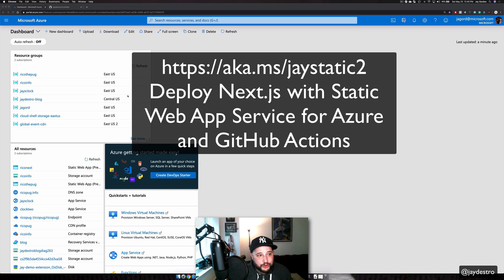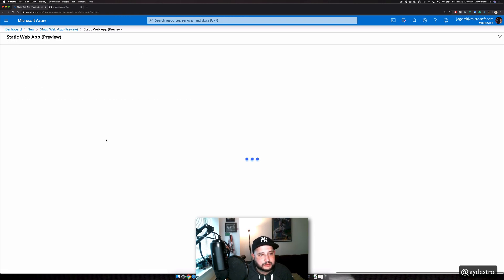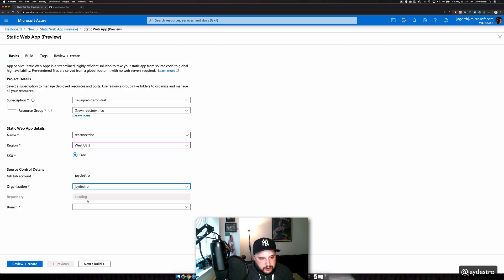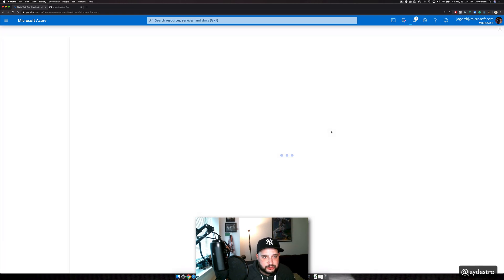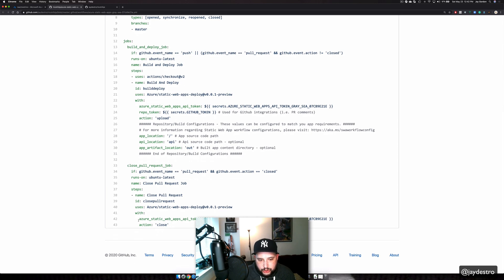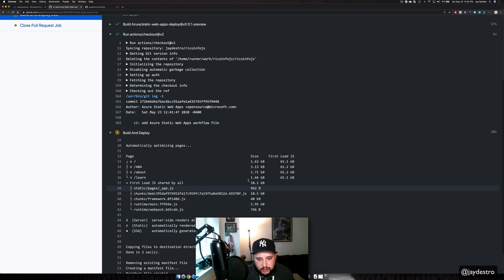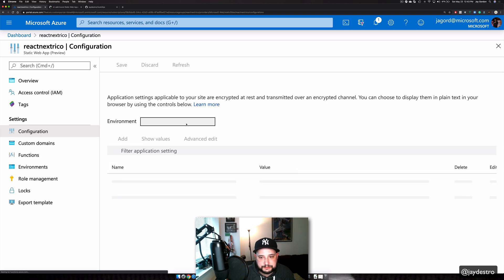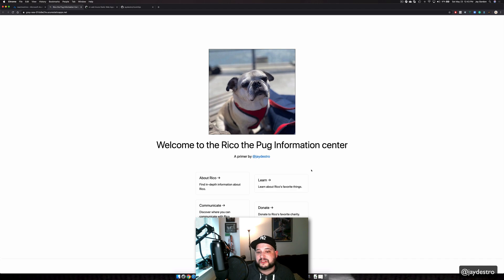Deploy Next.js with Azure Static Web App Service and GitHub Actions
This time we'll focus on the React framework Next.js.

Next.js is a static site generation framework. You build server rendered React pages rather than dynamically generated, allowing you to quickly serve your website. The configuration is near minimal which makes it so powerful. Just create a site, add adtitional pages, use HTML/CSS and React to customize it to your needs.

Accelerate your app development with a static front end and dynamic back end powered by serverless APIs. Experience high productivity with a tailored local development experience, GitHub native workflows to build and deploy your app, and unified hosting and management in the cloud.

Productivity from local development to GitHub native workflows for CI/CD
Managed global availability for static content
Dynamic scale for serverless APIs
Streamlined management including custom domain configuration and authentication and authorization
Azure Static Web Apps allows for native GitHub integration so that when you deploy, your workflow file will be generated for you, allowing you to build and deploy right to Azure.

Almost any static content will work using this service making your decision of what to use nearly limitless.
tutorial should help provide you with a great start on using this service with your Azure Static Web App Service.  Utilizing resources like GitHub actions can help you on your journey to becoming a [Microsoft DevOps Certified Expert]

- [Get 12 Months of free service and $200 for Microsoft Azure]